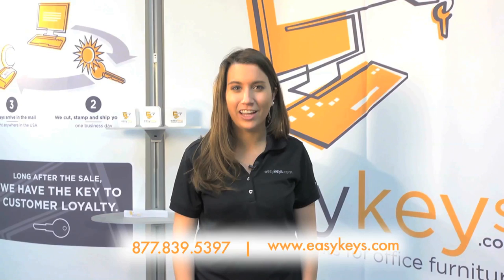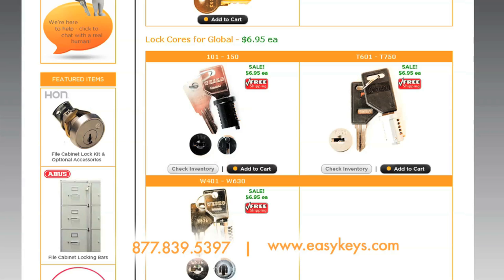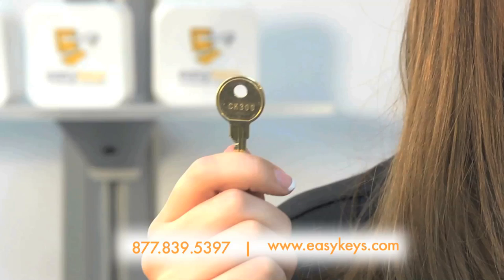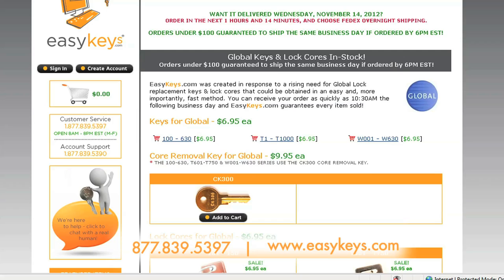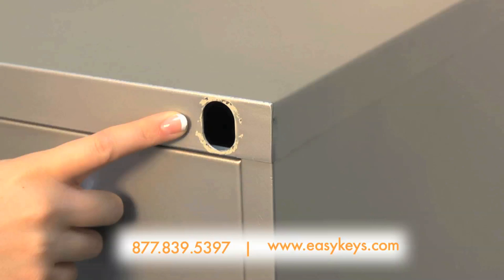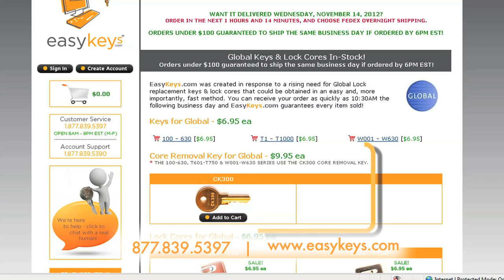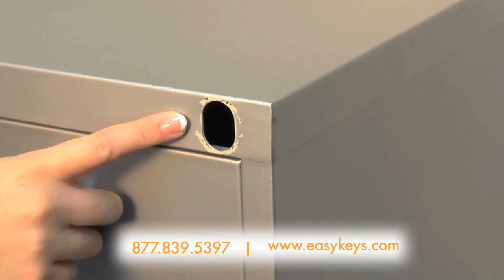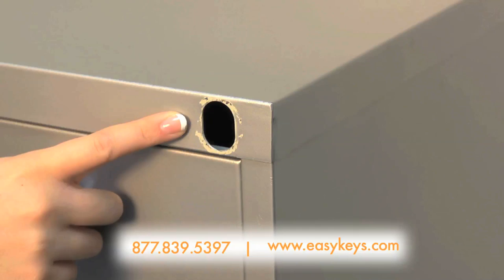Global File Cabinet, Desk or Cubicle Office Furniture Key and Lock Help